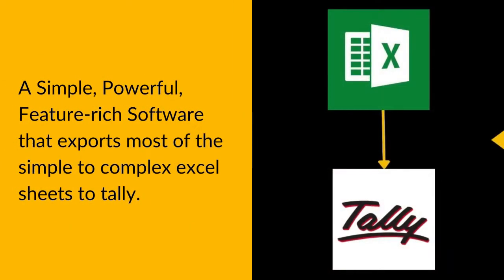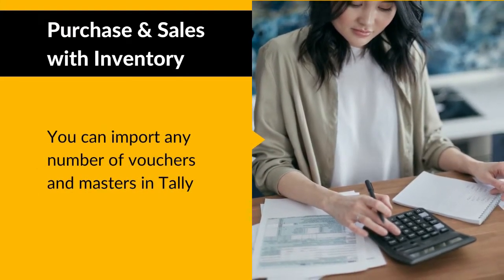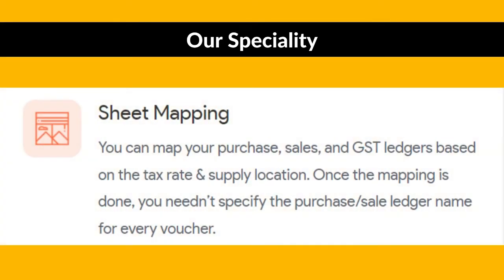Excel to Tally Software by Fast in Flow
If you are looking for software with which you can transfer your data from Excel to Tally, Fast In Flow is great software for you! Excel to Tally converter will make your work faster and efficient.

You don’t have to manually transfer data from excel to tally, Just in one click, all entries can be exported from excel to tally.

With fast flow, which is software that helps in exporting data from tally to software, you can get various advantages too. You can export various entries and data from excel to tally.

Fast in flow is a simple, powerful, feature-rich software for excel to tally. With excel to tally software, data from Complex Excel Sheet to Tally can be transferred easily.

Import any type and number of the ledger and stock item from Excel to Tally. You can also import any number of vouchers from Excel to Tally.

Fast in flow has quick installation and the instant start of transfer of data from Excel to Tally.

If your data is missing ledger entries, while transferring from excel to tally, it will be detected in our software.

We did not just provide excel to tally software, but also provide online support with our customer service team.

Our excel to tally software is made using the latest technology and has a lot of features.

All the data transferred from Excel to Tally is secured.

What are you waiting for? Call to get a Free Demo today- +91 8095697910